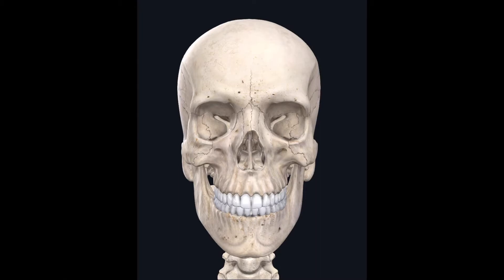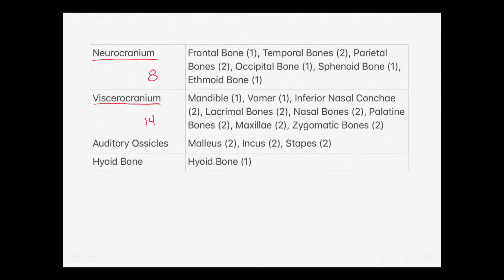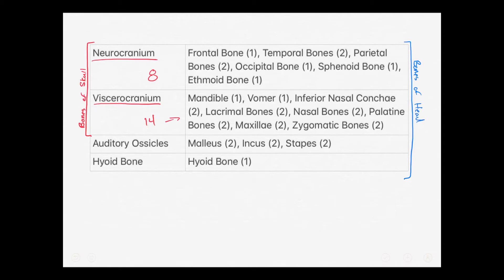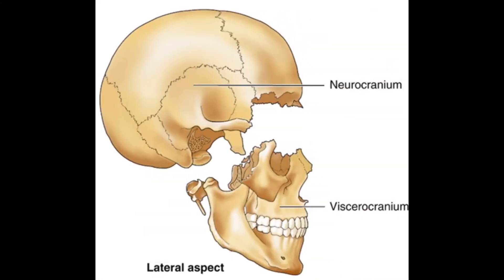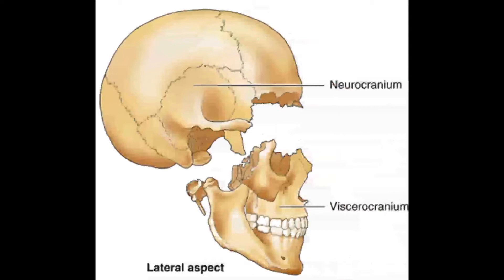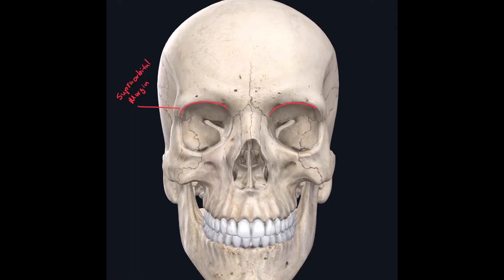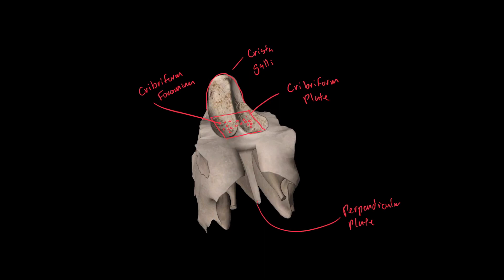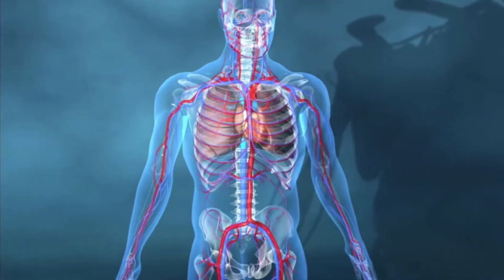Landmarks of the Neurocranium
This video describes the locations of several landmarks found on the 8 bones of the neurocranium. Enjoy!